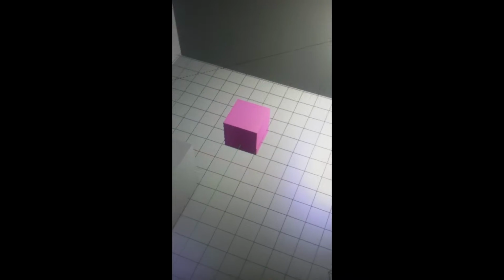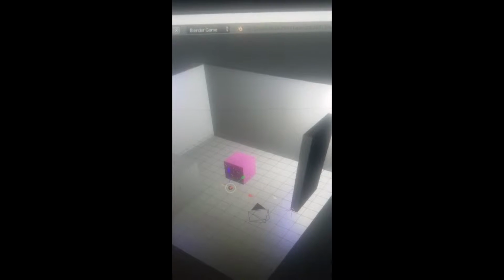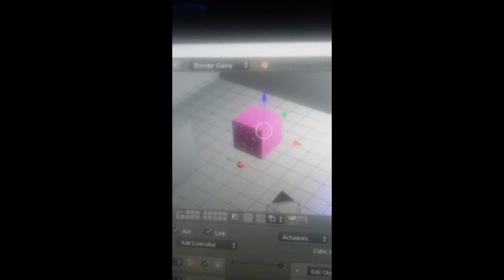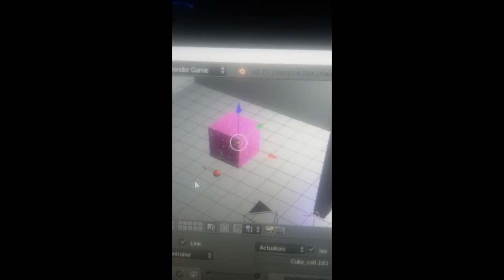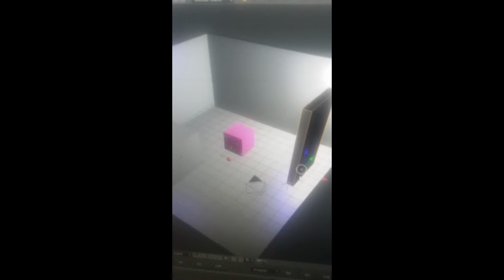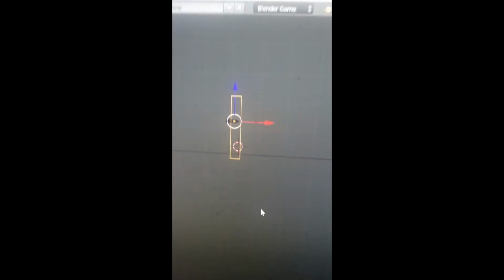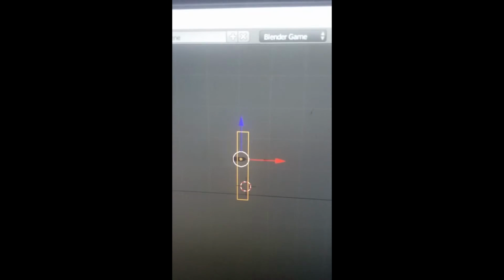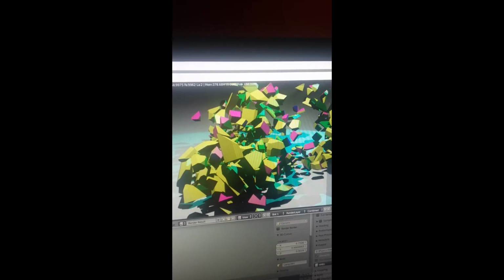Physics Simulation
Using Rigid bodies, Logic Bricks, Cell fracture Add-On, Baking an Animation and rendering, gravity, sub samples, and boolean modifiers.